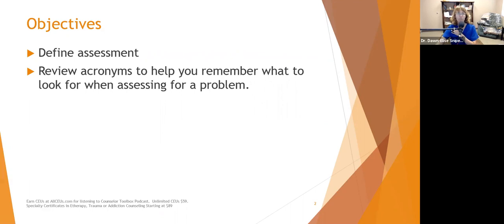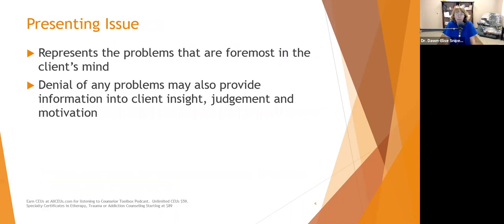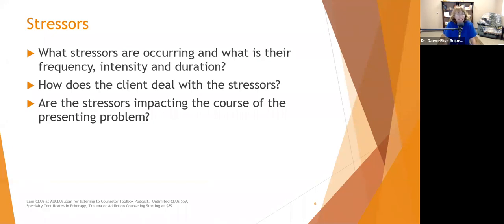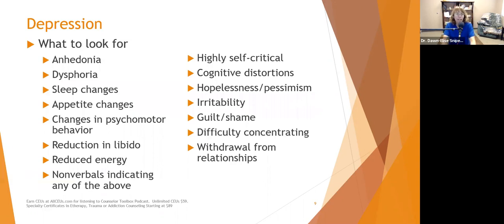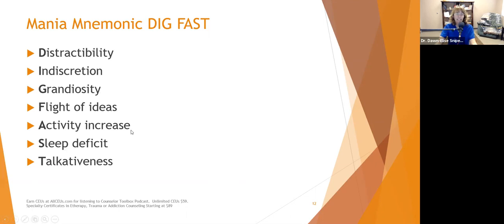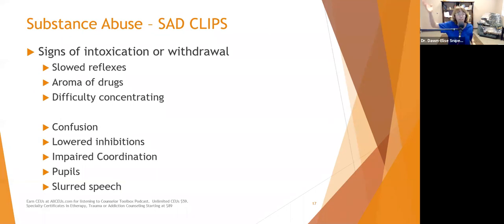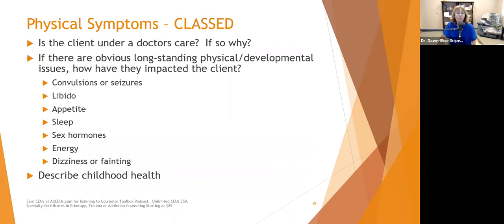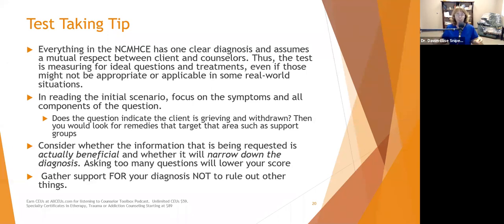NCMHCE Exam Review Mental Health Assessment Part 2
Dr. Dawn-Elise Snipes is a Licensed Professional Counselor and Qualified Clinical Supervisor.  She received her PhD in Mental Health Counseling from the University of Florida in 2002.  In addition to being a practicing clinician, she has provided training to counselors, social workers, nurses and case managers internationally since 2006 through AllCEUs.com Subscribe and click the bell to be notified of new episodes

AllCEUs courses are accepted in most states because we are approved as an education provider for NAADAC, the States of Florida and Texas Boards of Social Work and Mental Health/Professional Counseling, the California Consortium for Addiction Professionals and Professions. ncmhce